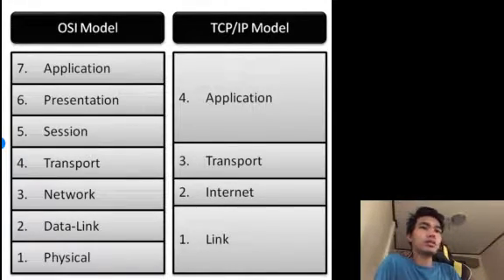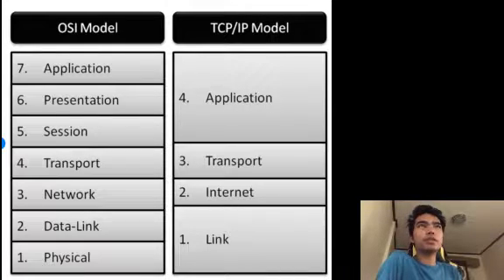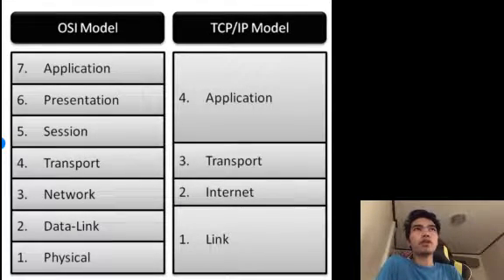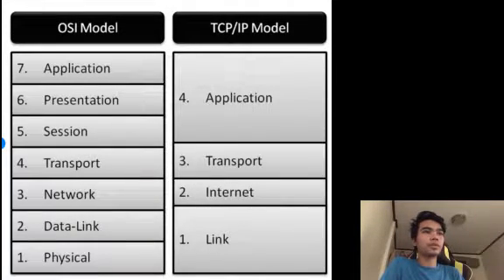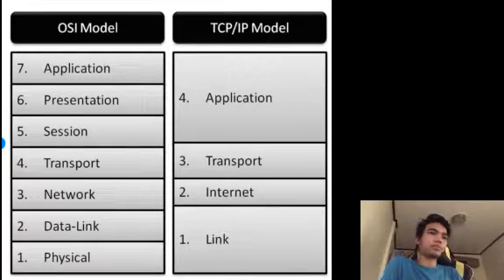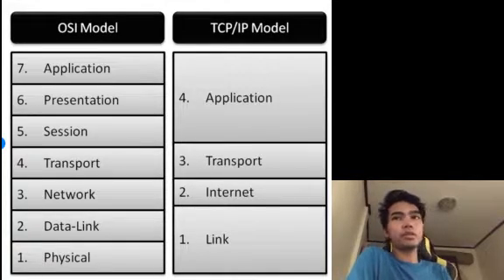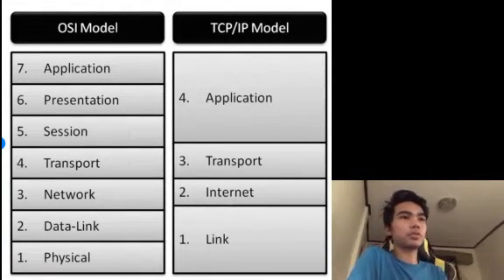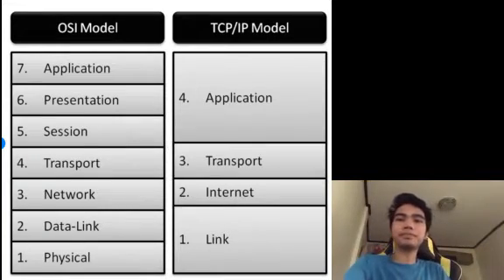Difference Between OSI Model and TCP IP Model